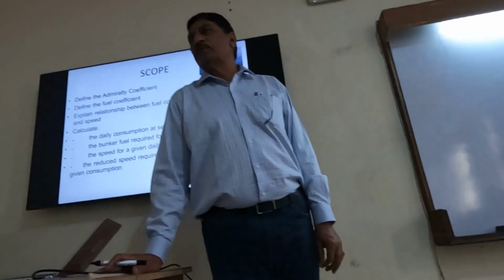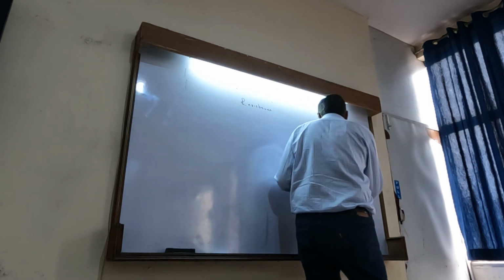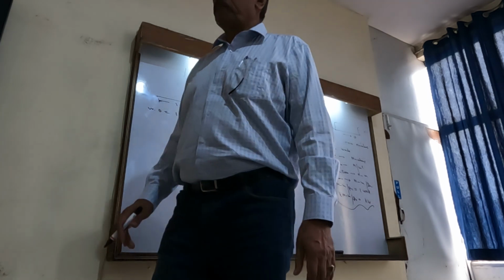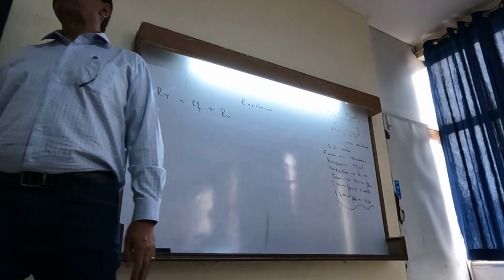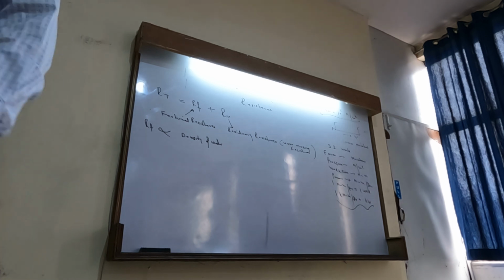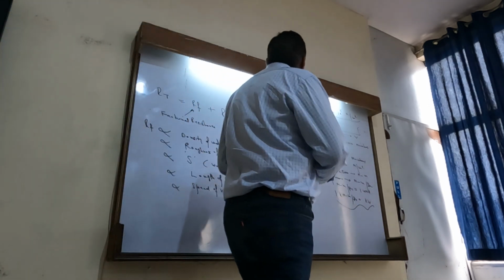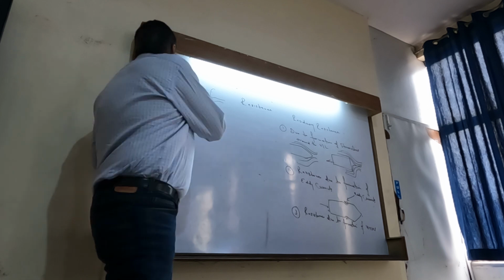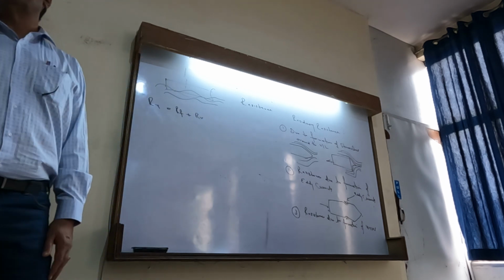ek num p1 theory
Chief Mates / First Mate / 1MG / Foreign Going / FG / Phase 2 / Engineering / Numerical

Any comments or remarks made have no motivation or intention to harm anyone and all is done in good humour.

All the graphics and content used in the video belongs to ARI and I or this channel does not claim any right over them. Any reproduction or illegal distribution of the content in any form may result in immediate action against the person concerned.